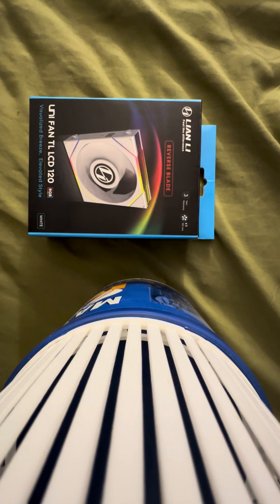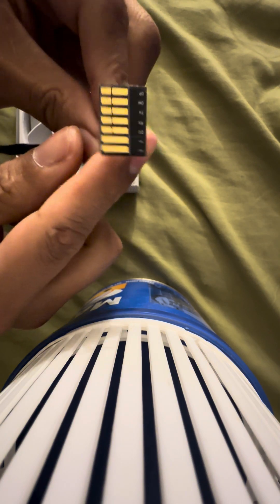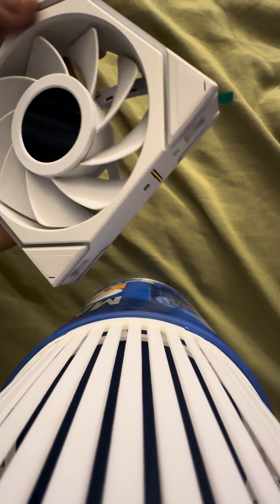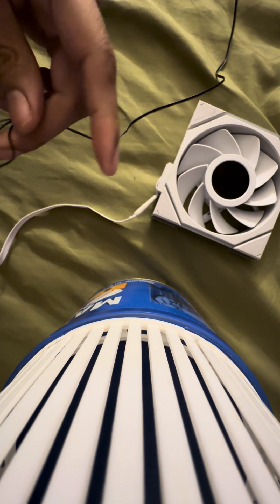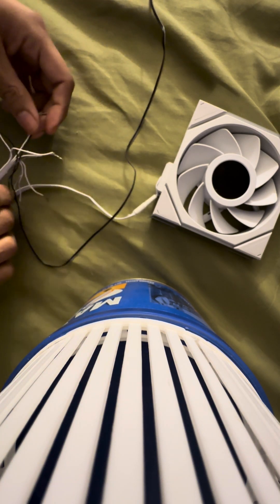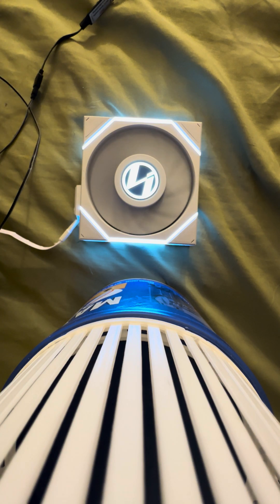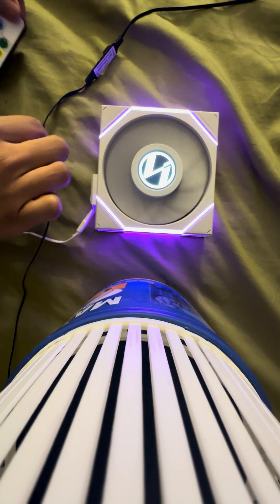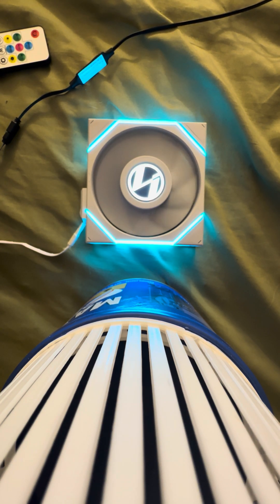Wire Lian Li Uni Fan TL LCD Without controller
TL LCD Pinout
pin 1 = 5V In
Pin 2 = Ground
Pin 3 = Data In
Pin 4 = RXD(Connect with 5V In wire)
Pin 5 = TXD(Data Output)
Pin 6 = Data Negative(USB)
Pin7 = Data Positive(USB)